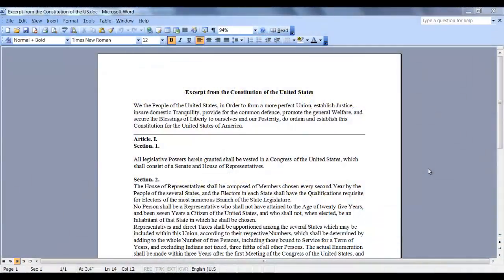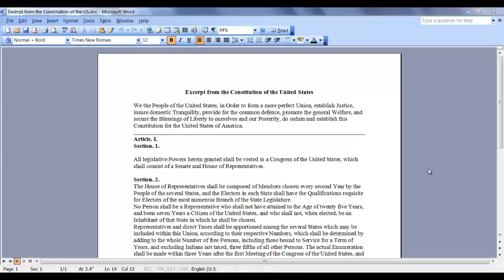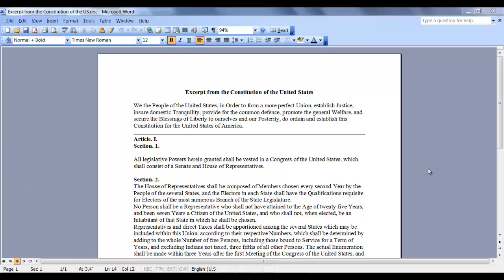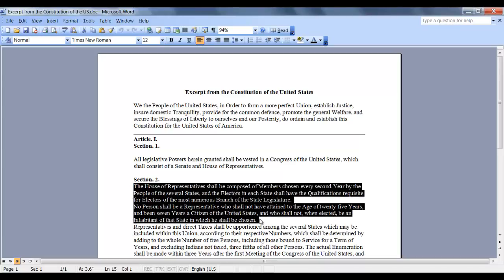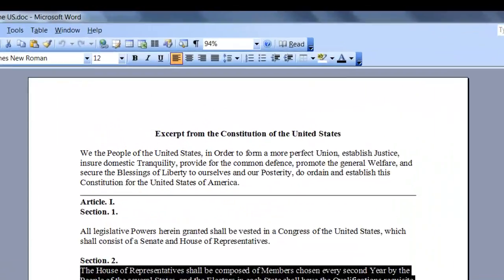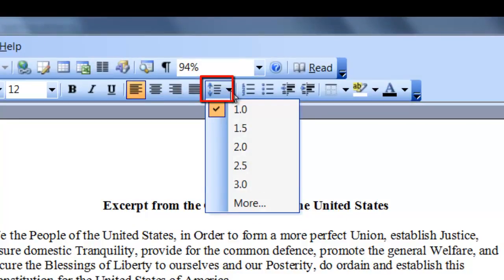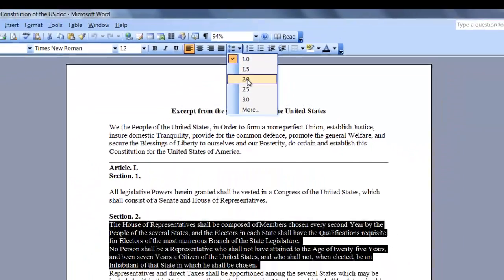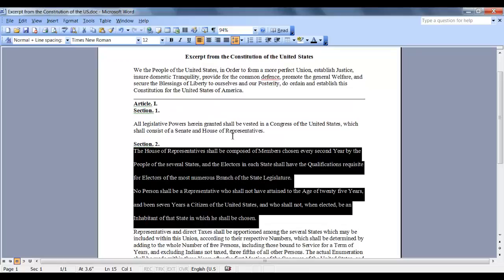Word 2003 More Line Spacing - Learn how to double space your document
Learn how to double space your document.